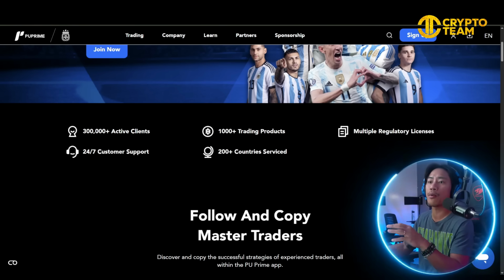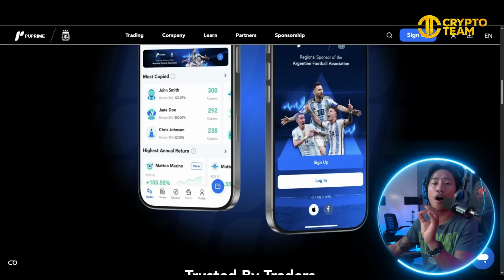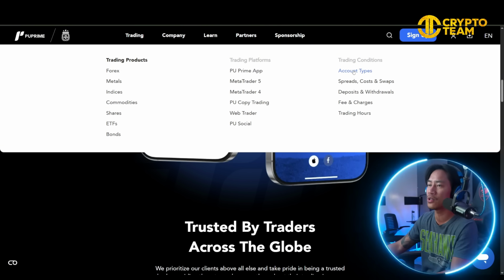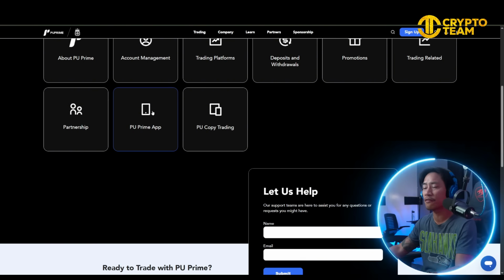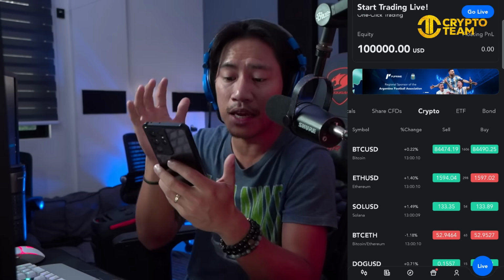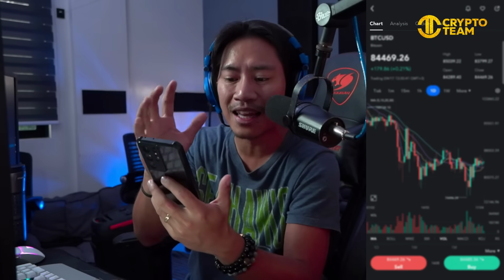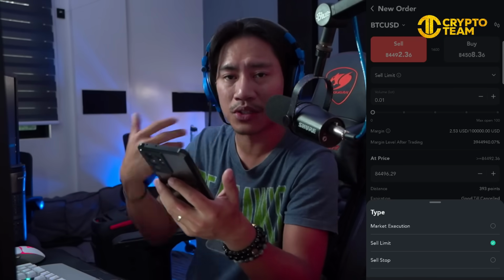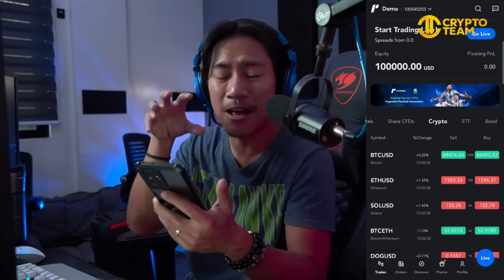Best Forex Broker : Should You Choose PU Prime in 2025?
Are you searching for the best forex broker in 2025? Look no further! PU Prime might just be the platform you've been waiting for 🌟. In this video, we explore why PU Prime has become a globally recognized fintech leader in online trading, offering innovative tools across forex, crypto, commodities, and more. With advanced trading platforms and multilingual support, PU Prime ensures a seamless experience for traders worldwide.

PU Prime stands out with its cutting-edge technology and commitment to putting clients first 🤝. Whether you're interested in forex, metals, indices, or even crypto like Bitcoin and Ethereum, this platform has something for everyone. Plus, the mobile app is packed with features like demo accounts, technical analysis tools, and customizable watchlists to make your trading journey efficient and profitable 📈.

If you're new to trading or looking for a reliable platform, PU Prime offers transparency and user-friendly tools to help you make informed decisions. From market execution to sell limits and stops, this platform gives you the control and confidence needed to succeed. 🛠️

Why PU Prime in 2025? Their dedication to excellence is evident through numerous industry awards and an ever-growing global presence. Whether you're a beginner or an experienced trader, PU Prime provides everything you need to stay ahead in the trading world 🌍.

Ready to explore the best forex broker of 2025? PU Prime might be your gateway to smarter and more efficient trading. 🚀

CHAPTERS:
00:00 - Pu prime Overview
00:40 - Pu prime Website Features
03:14 - Pu prime Trading Platform Insights
05:41 - Pu prime Mobile App Review
06:31 - Engagement: Like, Comment, and Subscribe